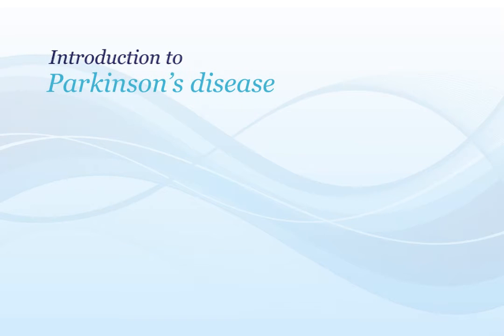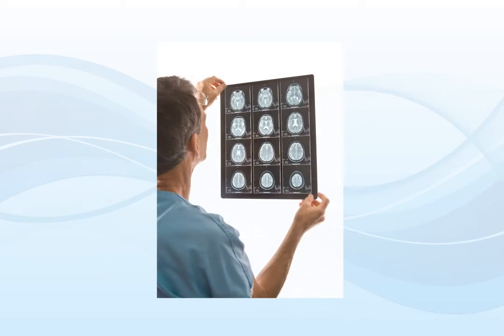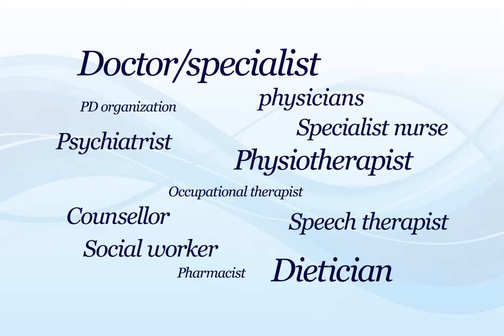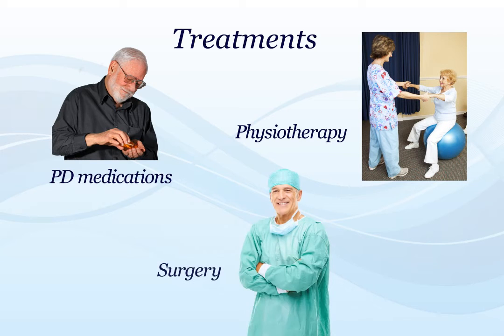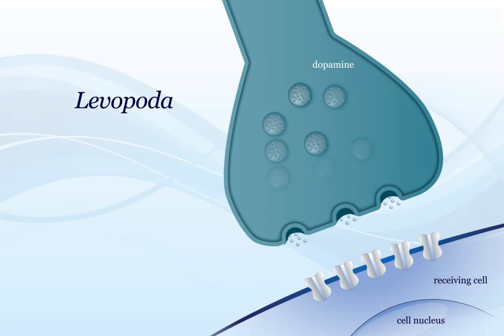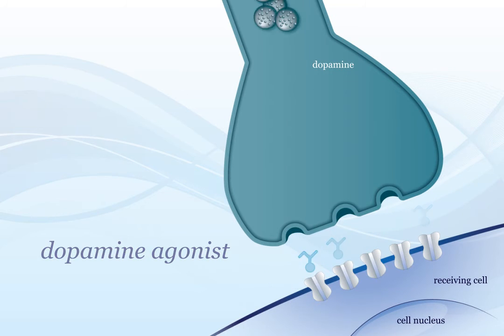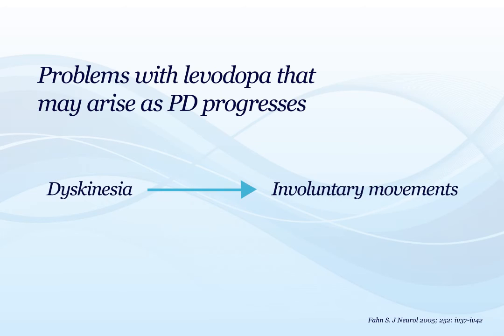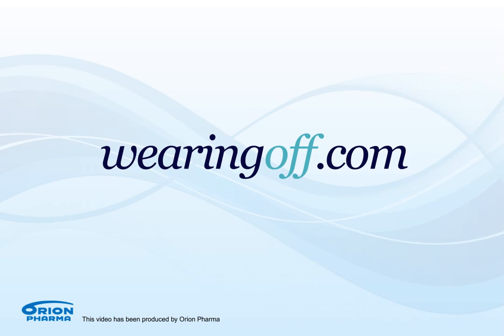Diagnosis and treatment of Parkinson's Disease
This video describes the symptoms that can lead to diagnosis of Parkinson's Disease, medicines used to treat PD and the different healthcare professionals who can help patients manage their condition.